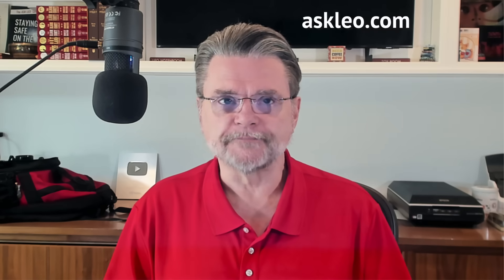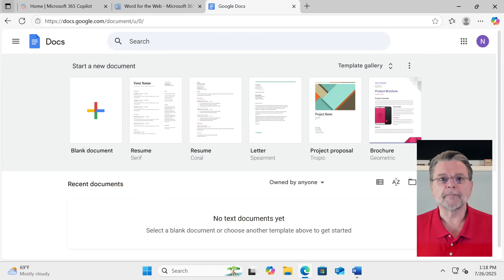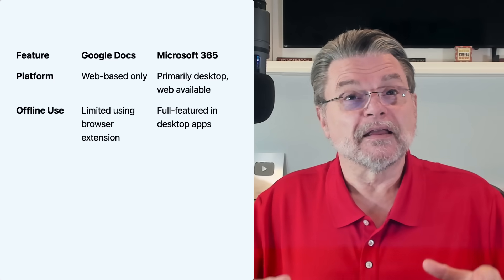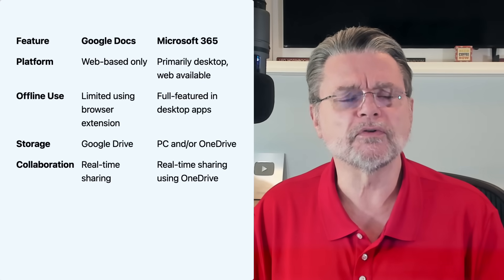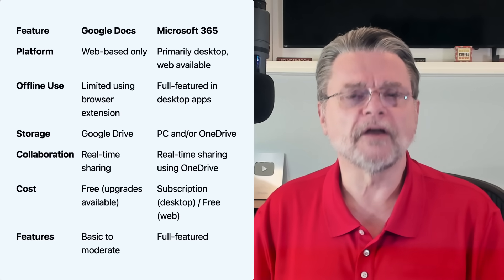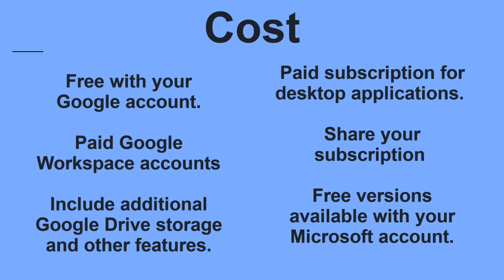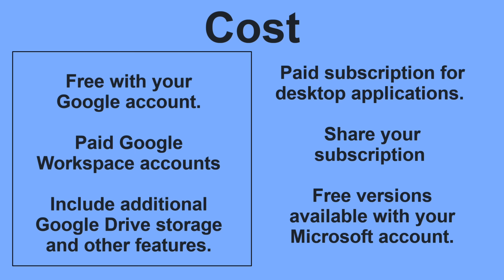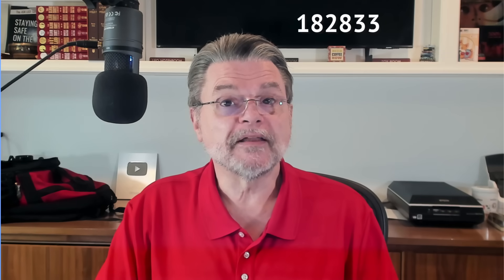What’s the Difference Between Google Docs and Microsoft Office 365?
⚛️ Choosing between Google Docs and Microsoft 365? They look similar, but there are differences in cost, features, and how they work. I’ll help you decide which fits your needs best.

⚛️ Google Docs vs. Microsoft 365
Google Docs is free, simple, and works well online for everyday tasks and easy sharing. Microsoft 365 is more powerful, works offline, and is better for complex work, but costs money. The right choice depends on what you need and whether you’re working alone or with others.

Chapters
0:00 The Difference Between Google Docs and Microsoft Office 365?
0:30 But first, names
1:15 Names for Microsoft Office
2:30 What they are
4:10 Compare the differences
9:00 Collaboration and sharing
9:40 Compatibility and file formats
11:30 Platforms
12:20 A note on backing up
13:00 Compare costs
14:00 So which should you use?